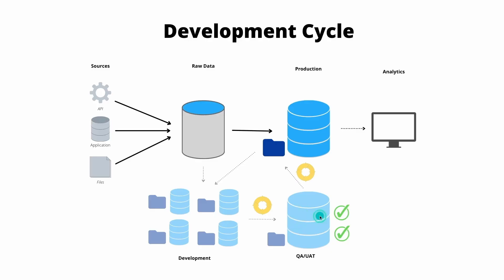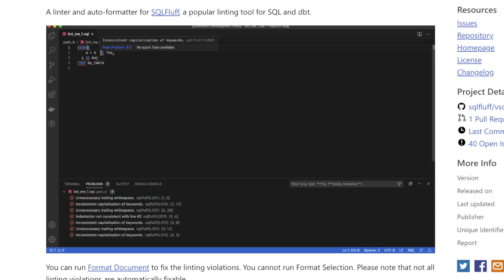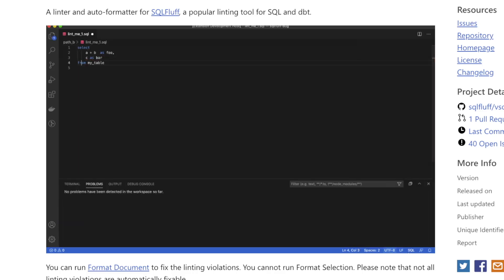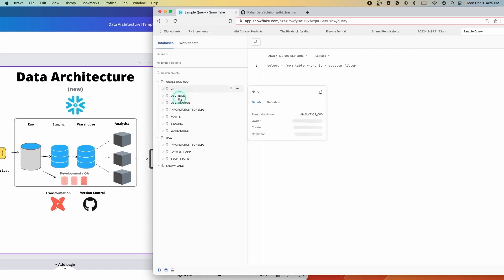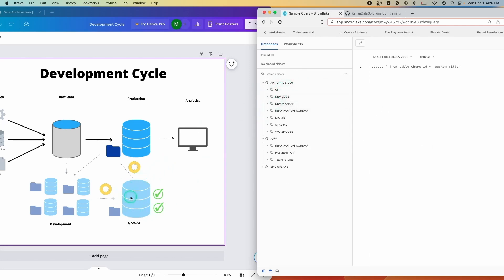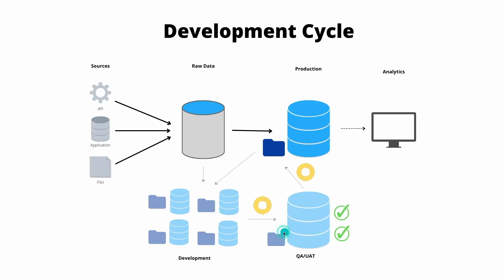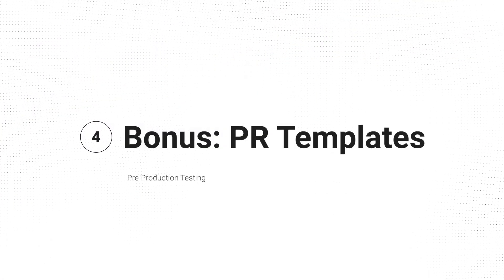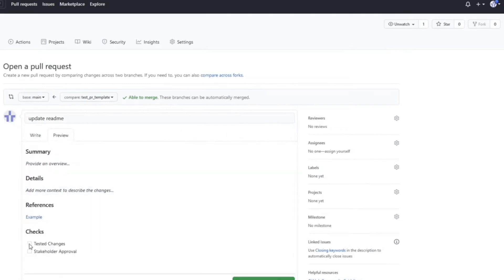How Data Teams Deploy To Prod (with high quality)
Get clarity on modern engineering so you can build better projects & avoid common mistakes

A critical process for every data team is how they deploy their changes to production.

But if you go a little deeper, the real reason that's so important comes down to confidence.

Not just the confidence for those working on the data team…

But, more importantly, the confidence your stakeholders have to actually use the data you're giving them.

For everybody outside the data team, the analytics development process is often a black box.

So they’re relying on you to have systems in place to ensure quality before it gets to them.

So in today's video, I’m going to share a few subtle tactics you can use to quality check your data & logic before it gets to Production.

My hope is that you'll find one or maybe a few you can introduce into your own process.

Who knows - you might just get an unexpected thank you from a stakeholder.

Timestamps:
0:00 - Intro
0:32 - Linters
1:39 - Environments
3:25 - Automation
4:26 - Templates

Title & Tags:
The Subtle Ways Data Teams Maintain High Quality Production Code